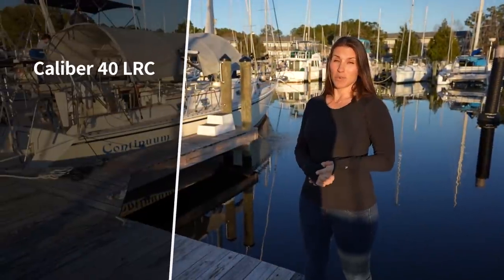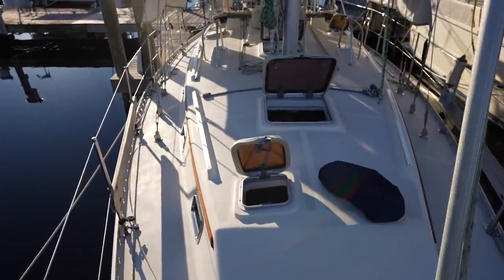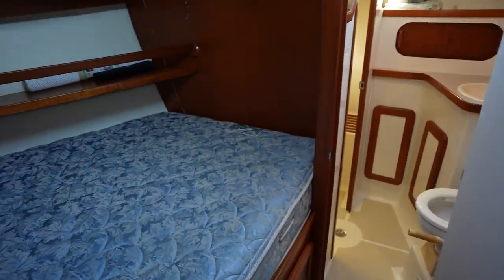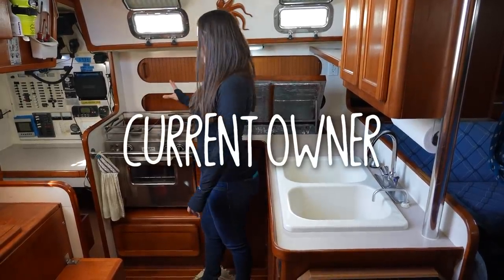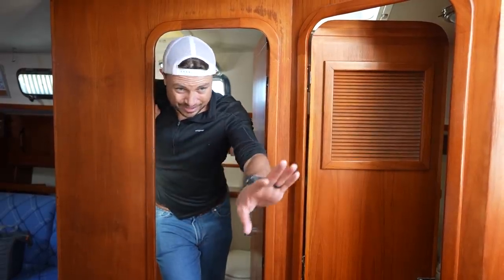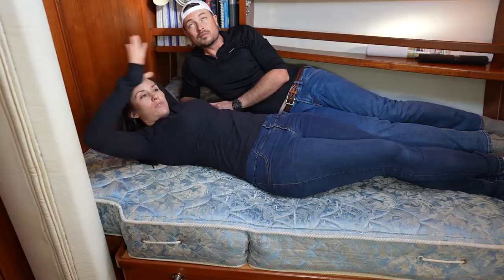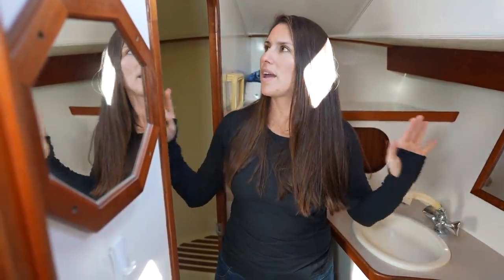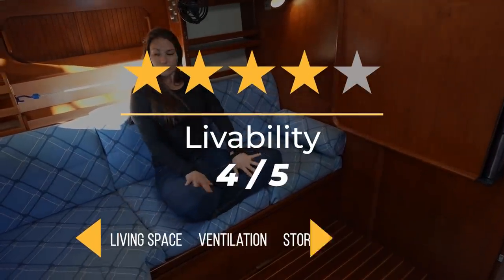Is this World Cruiser Right for Us? Caliber 40 LRC | S05E04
Buying a Used Sailboat Boat Series

This week we’re checking out a boat that already has 1 circumnavigation under its belt, seems to be in near perfect condition, and has a couple very unique design characteristics that we’re excited about.  It’s not on the market, so if this boat is right for us, we could really strike gold!

Location: New Bern, North Carolina

Special thanks to Bob Schoen for this great photo of Migration under sail. Thanks also to Charles Gaines for helping us track down Bob ;)

Check out our most recent Amazon Wish List to see what we could use on the boat right now!

[ FILM EQUIPMENT ]
Mavic Pro Drone
Flexible Tripod
Editing Software
Portable lighting